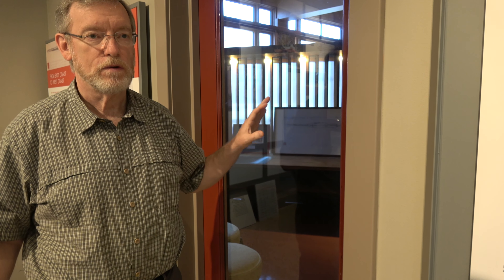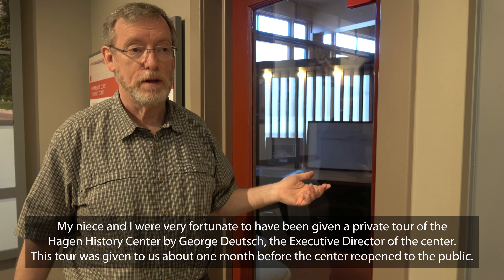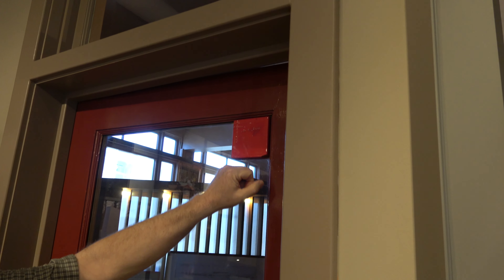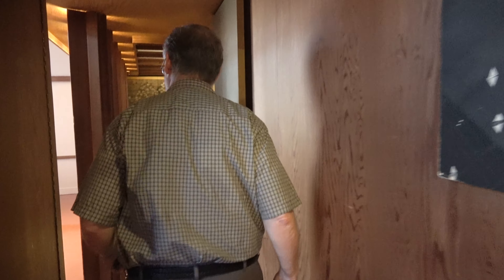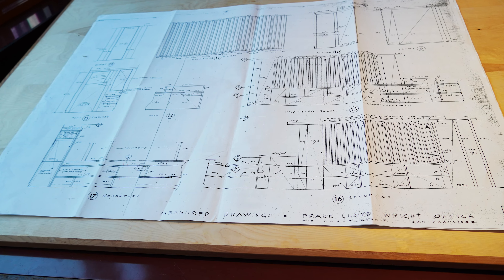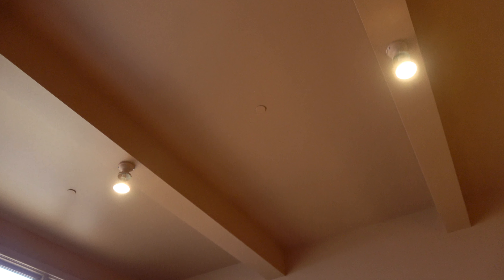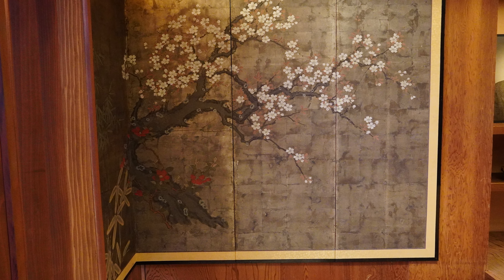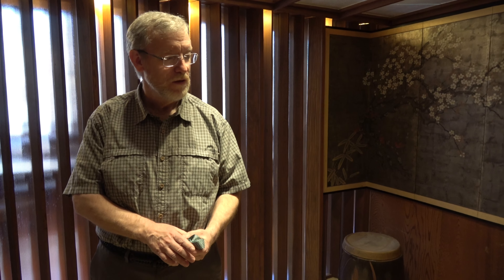FRANK LLOYD WRIGHT SAN FRANCISCO OFFICE MOVED TO HAGEN HISTORY CENTER, ERIE, PA. (4K)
We were some of the first people to see the new Frank Lloyd Wright exhibit at the Hagen History Center in Erie, PA. They took the original 1950's San Francisco office of American's most influential architect and reassembled it in the Hagen History Center with its original furniture and other pieces. We were fortunate enough to have been given this private tour by the Executive Director of the center, George Deutsch, about a month before the center reopened to the public, so this was quite a thrill! This video is sponsored by VisitErie, Erie County's tourism promotion agency, and when planning your trip to visit the Hagen History Center and Erie's other museums and attractions, please check out their